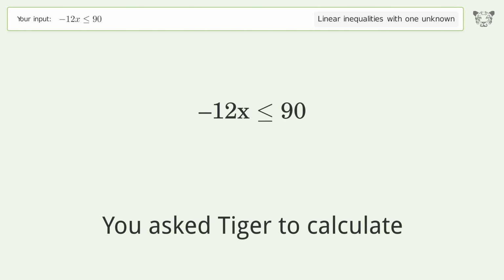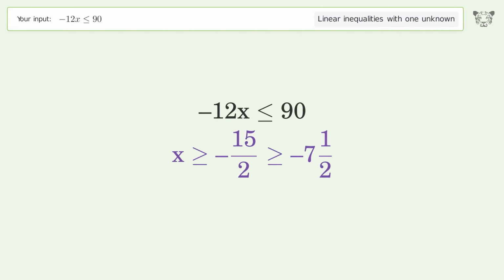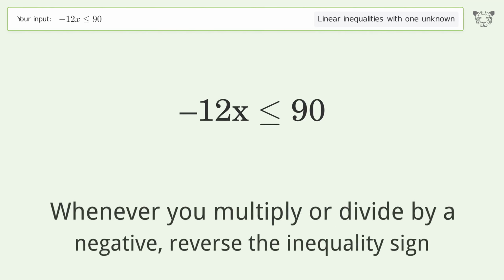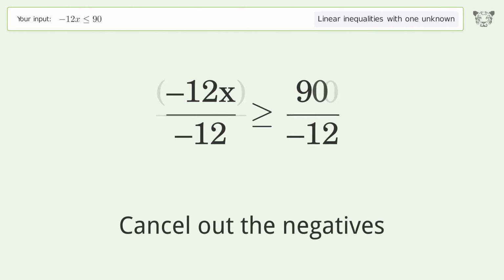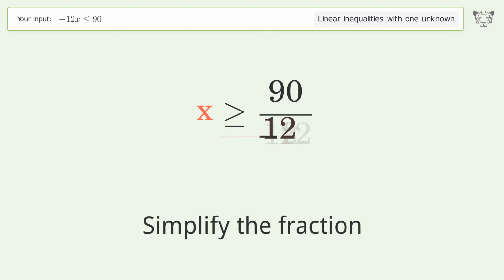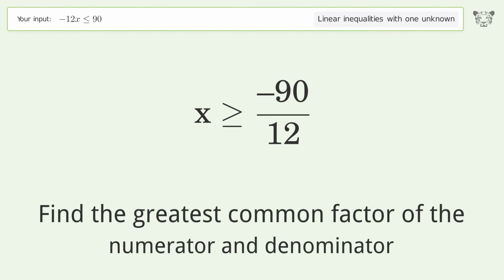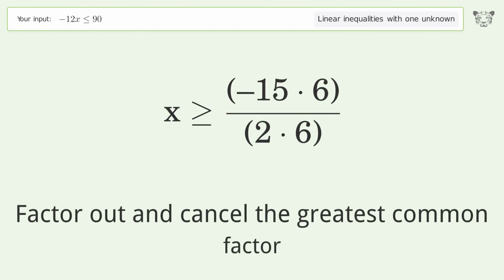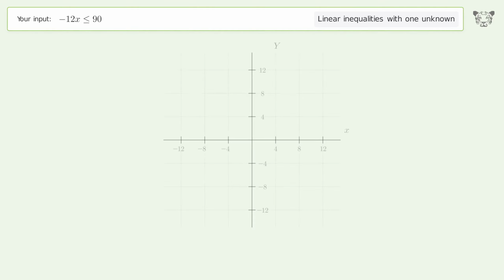Solving Linear Inequalities: -12x is Smaller Than or Equal to 90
Struggling with -12x is Smaller Than or Equal to 90? Watch our step-by-step video on Tiger Algebra to master this linear inequality effortlessly. Also, check out for more tips and tricks